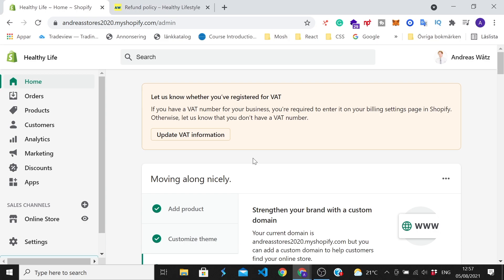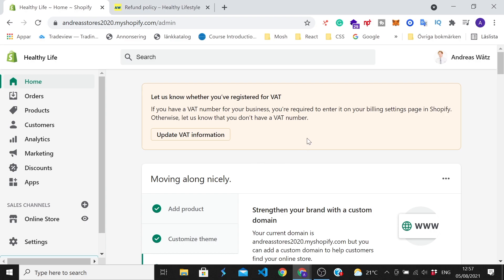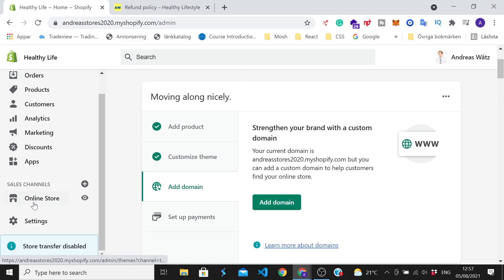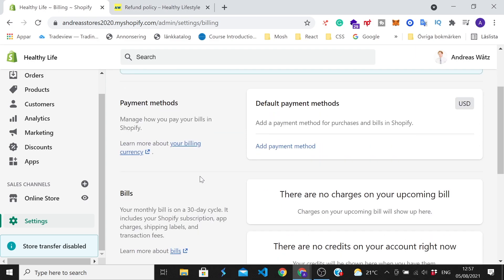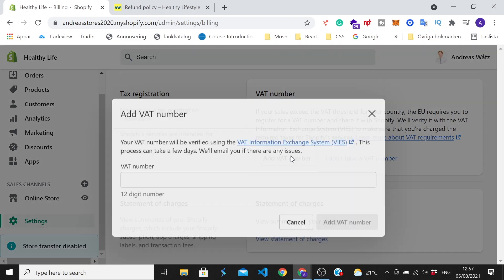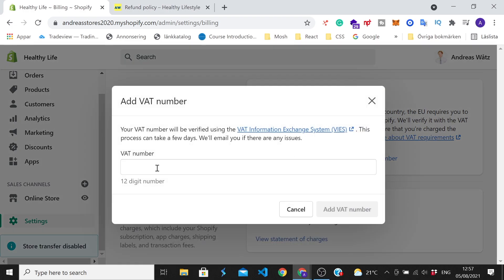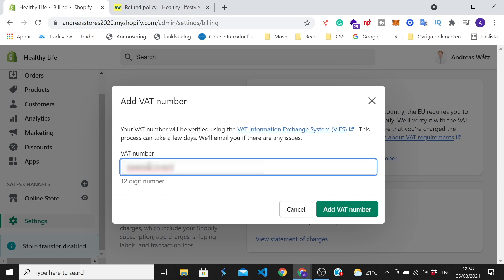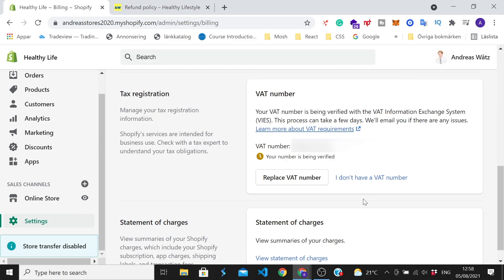How to Add VAT Number on Shopify 2021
How to add a VAT number to your Shopify store in 2021.

It may take some time before your VAT number Is verified by Shopify.